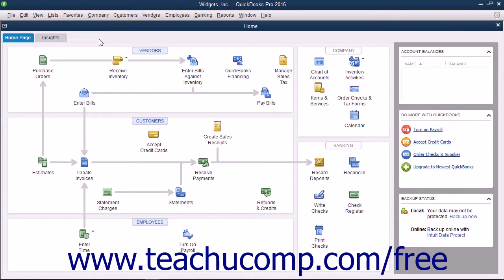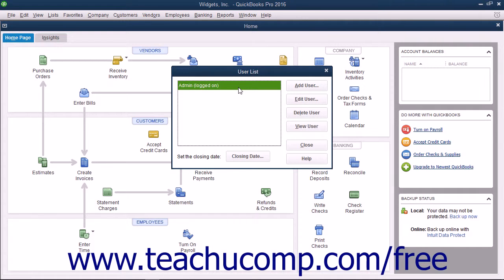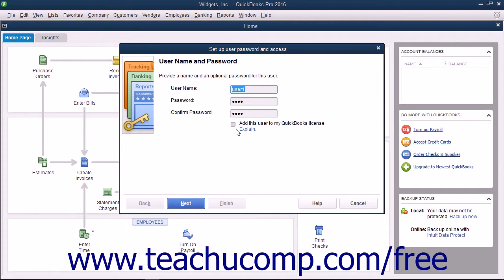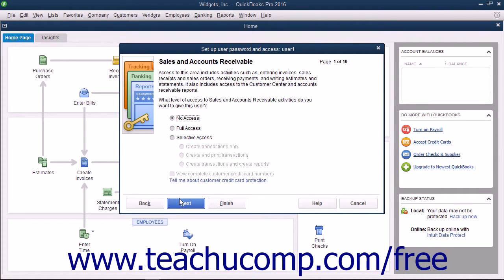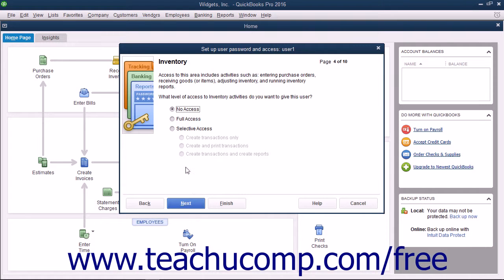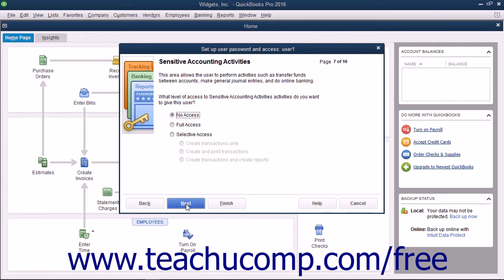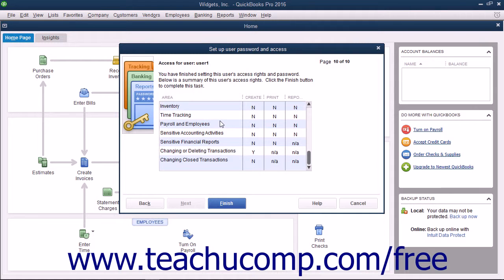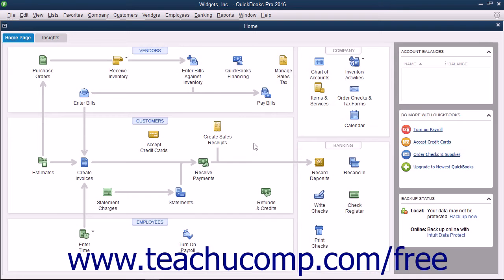QuickBooks Pro 2016 Tutorial Setting Up Users Intuit Training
Learn about Setting Up Users in QuickBooks Pro 2016 A clip from Mastering QuickBooks Made Easy. - the most comprehensive QuickBooks tutorial available. Visit us today!